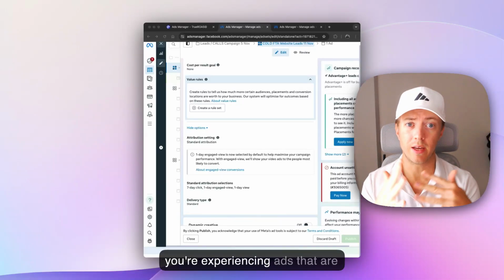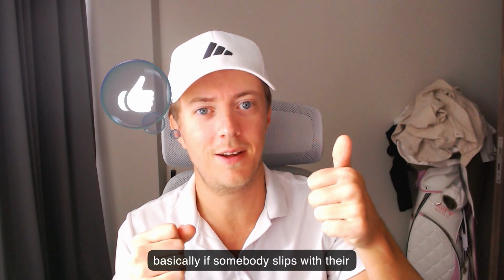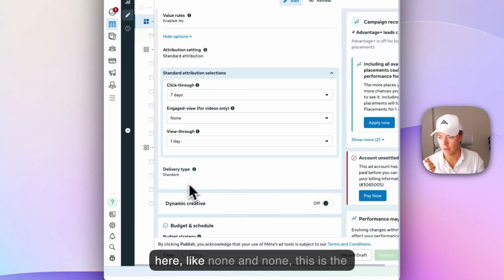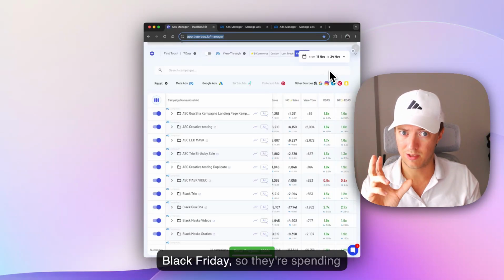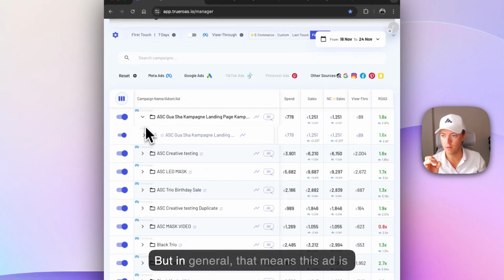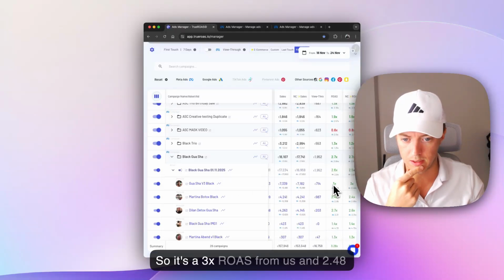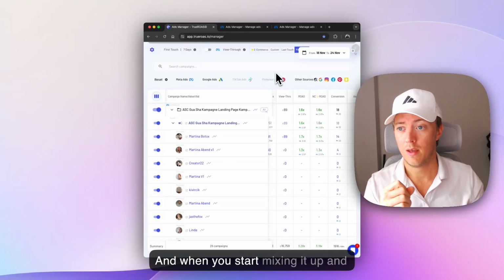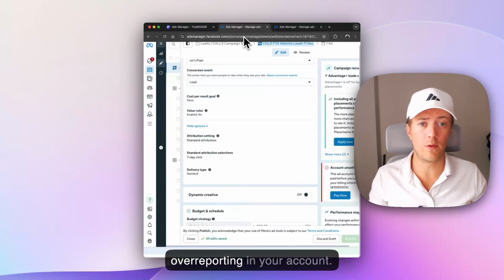Why Meta Ads Over-Report (How To Fix It)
In this video I'll explain why your Facebook & Instagram (Meta) ads over-report and how you can fix it in just a few seconds.